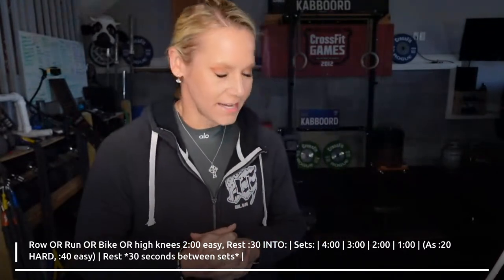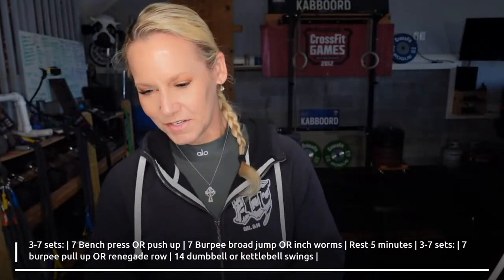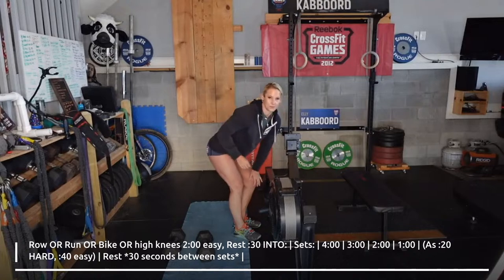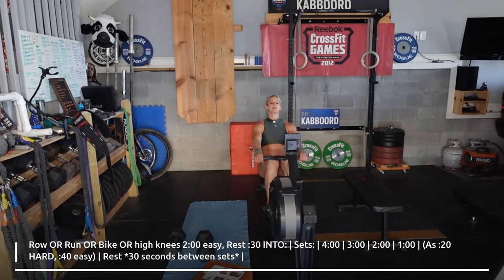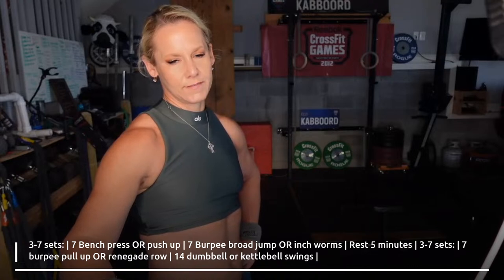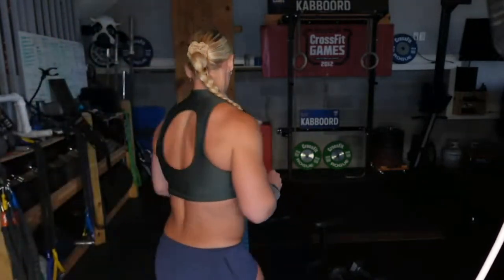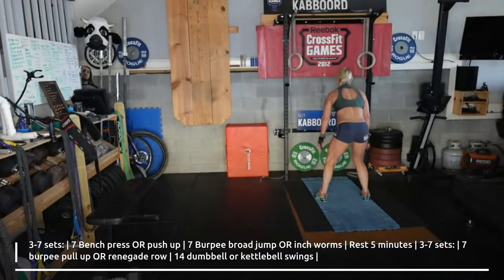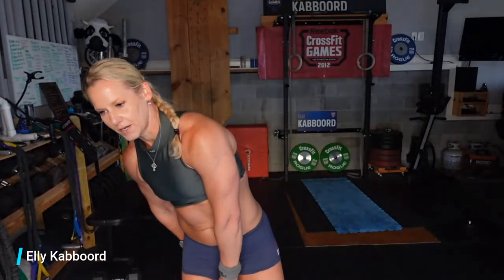Live Home Workout Sweat Session with EllyK and Prehab Warm Up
Workout descriptions and time stamps below. For daily workout programming check out Mayhemathlete.com for all athlete levels.
Live With EllyK and Home Workout and Longevity Prehab Warm Up.

INTRO - 00:00

Bodyweight Workout explanation: - 11:19
Prehab warm up: -
Part A SPRINT INTERVALS: - 27:40

Row OR Run OR Bike OR high knees
2:00 easy, Rest :30
INTO: |
Sets: | 4:00 | 3:00 | 2:00 | 1:00 |
(As :20 HARD, :40 easy) |
Rest *30 seconds between sets* |

Bodyweight Workout explanation: - 11:19

***For Part A Intervals SEE ABOVE Prehab section***

Part B.
3-7 sets:
7 Push up |
7 Burpee broad jump OR inch worms |

Rest 5 - 10 minutes |

Part C.
3-7 sets:
7 burpee pull up OR renegade row OR plank jack |
14 bag swings |

Minimal Equipment Workout explanation: - 11:19

Part B.
3-7 sets: |
7 Bench press OR push up |
7 Burpee broad jump OR inch worms |

Part C.
3-7 sets: |
7 burpee pull up OR renegade row OR plank jack |
14 dumbbell or kettlebell swings OR bag swings |

Workout begins at: - 47:40